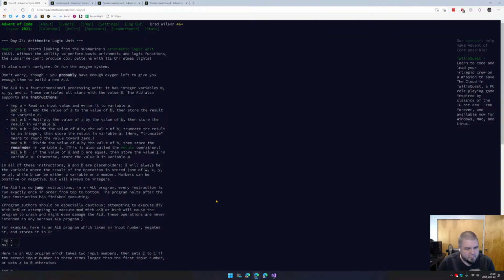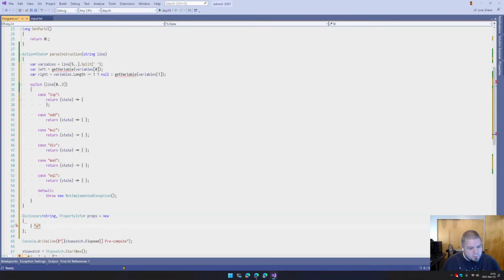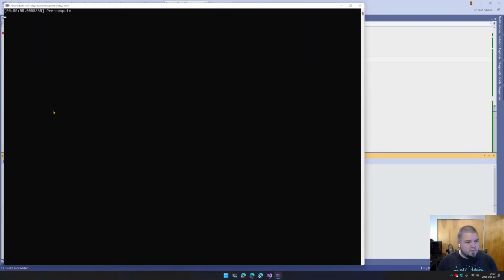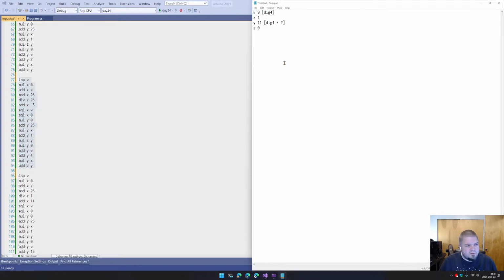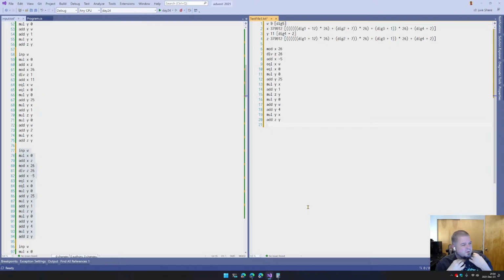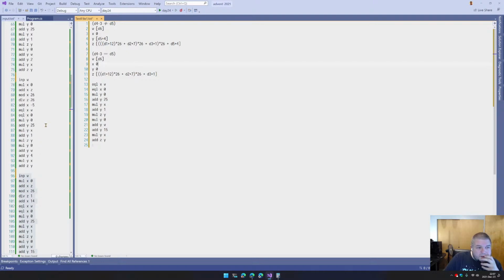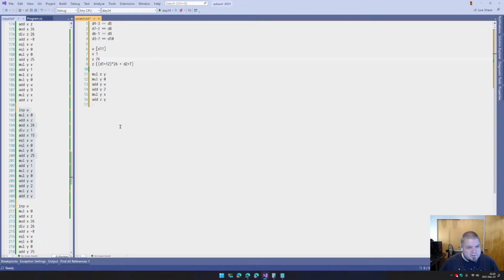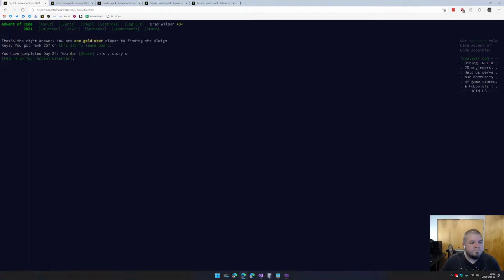Advent of Code 2021: Day 24